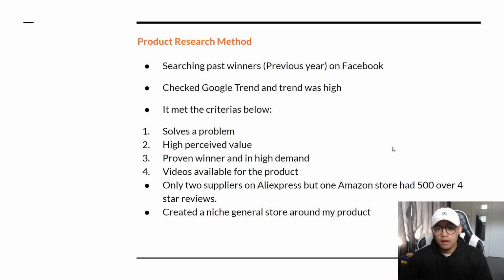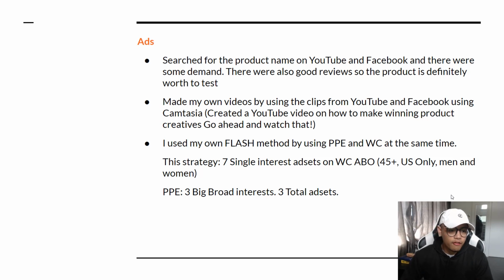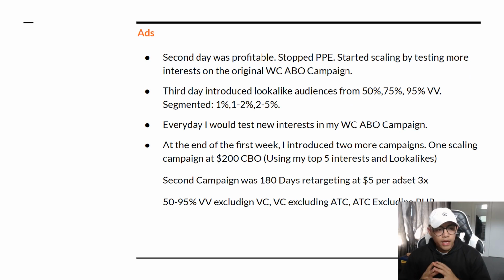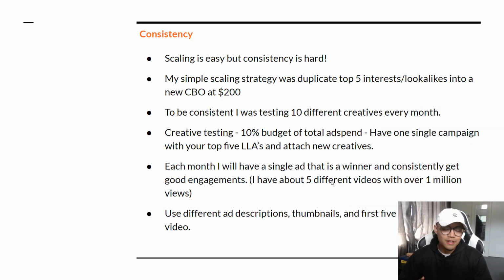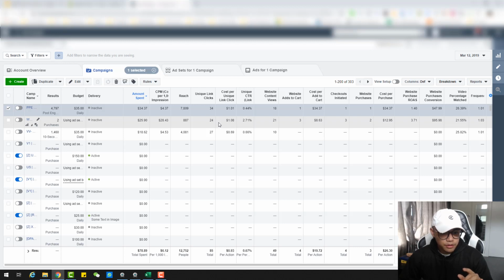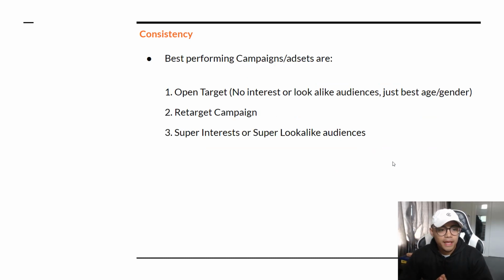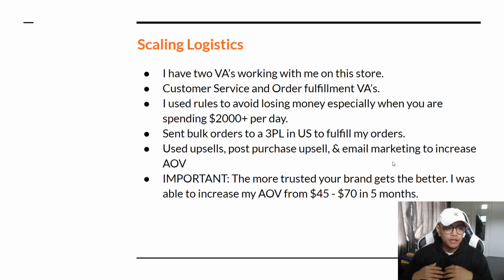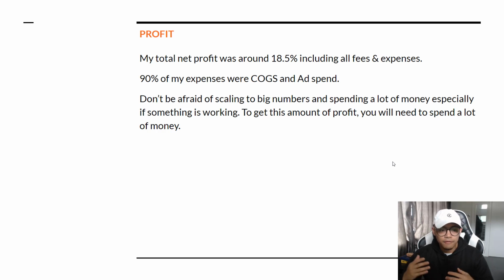$544,210 in 6 months Shopify Dropshipping | [Free Course]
Hey ActionTakers!

In this video I revealed my strategies on how I generated $544,210 with Shopify Dropshipping in 6 months.

This is basically a free course which covers everything you need to know to start a profitable 6-figure Shopify Dropshipping store in 2019 or 2020.

I explained in this video on how I found the product and what kind of strategies I used to test and scale using Facebook ads. There were other factors that I covered in this video that boost my overall profit and I explained how I increased my Average Order Value from $45 to $70 without losing decreasing conversion rate.
🤔 ABOUT ECOM ACTION TAKERS 😃

I highly suggest you take notes and apply if you want to make your e-Commerce store as a source of passive income.